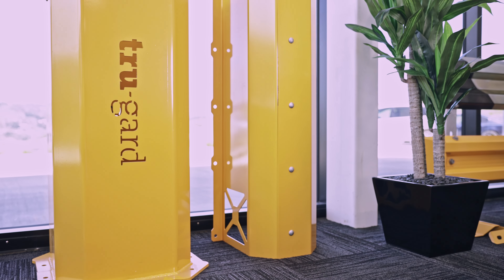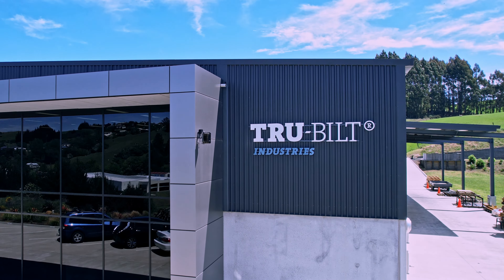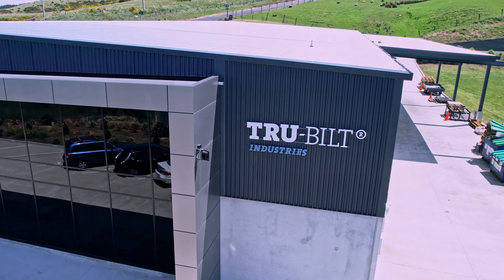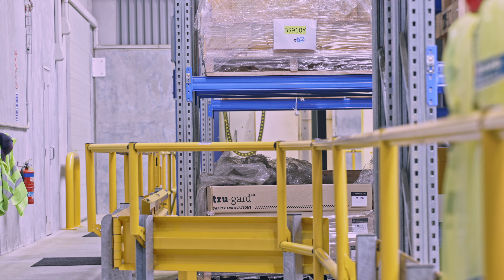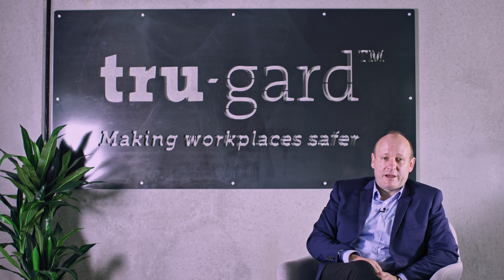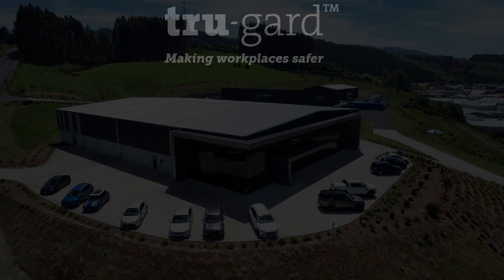Tru-Gard™ making workplaces safer!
Tru-Gard™ is part of the Tru-Bilt® company - a multi-market leader and innovative designer of industrial safety products across New Zealand, Australia and the globe 🌏